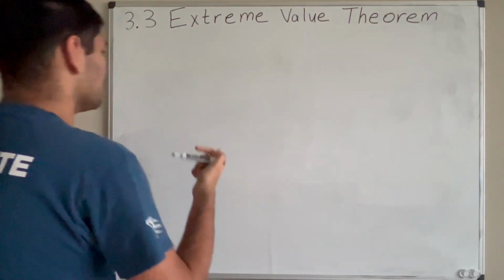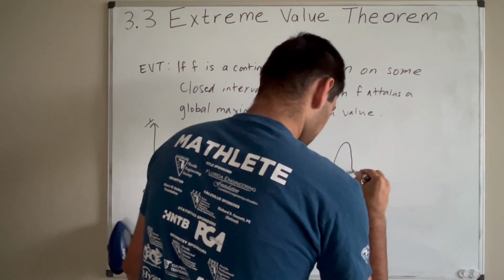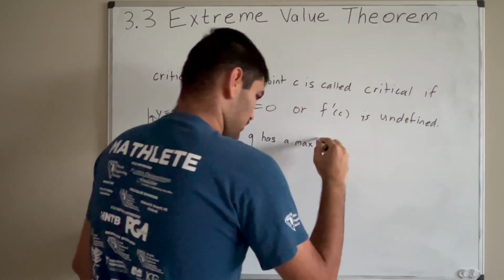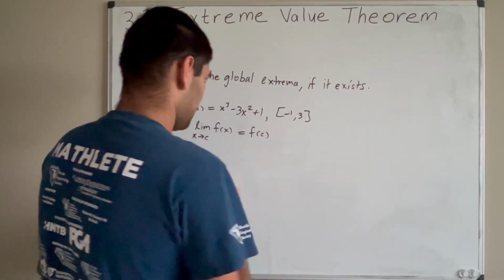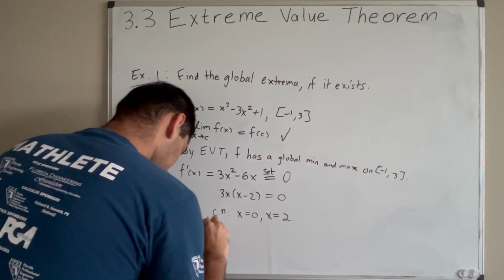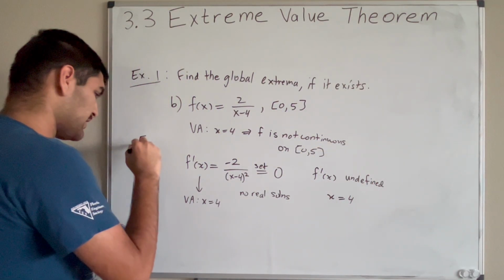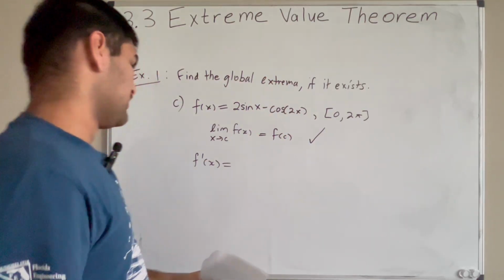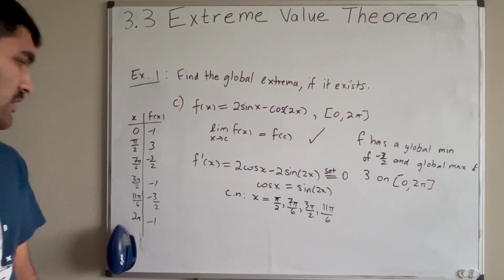3.3 Extreme Value Theorem | Calculus I & II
Hey guys! In this video, I discuss the Extreme Value Theorem, and how it can be used to determine the global extrema of a function on some closed interval. I also discuss critical points and their importance in finding extrema over an interval.